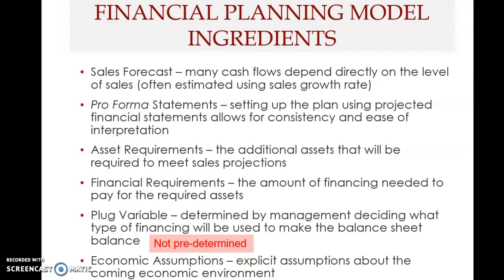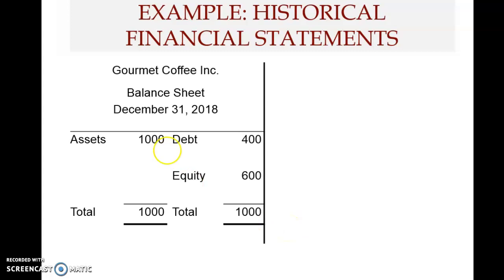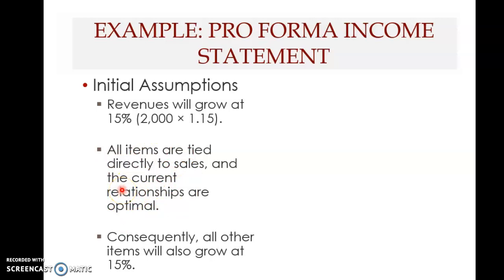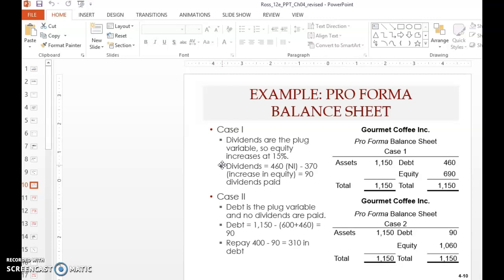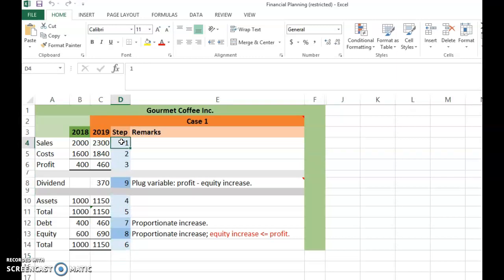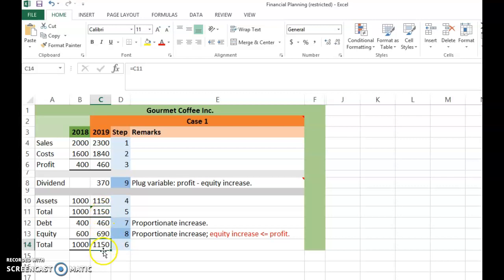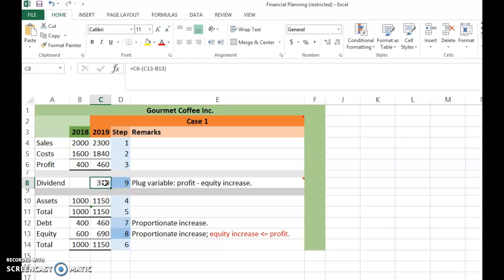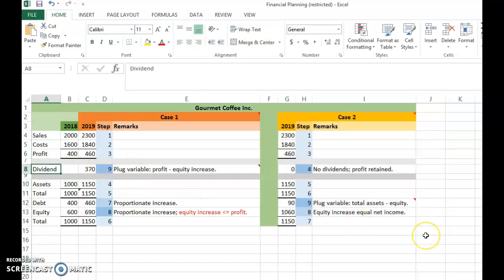Chap04 - Financial Planning (Part 2)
This clip covers Chapter 4 – Financial Planning – from Fundamentals of Corporate Finance, 12th edition, by Ross et al. (2019).
This second clip covers the following topic:
* Financial planning - first look (case 1)